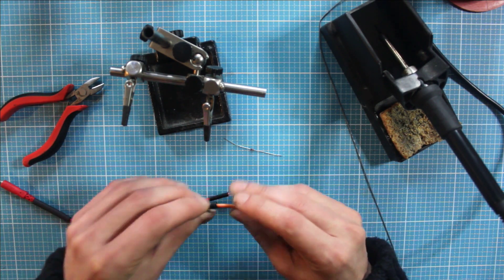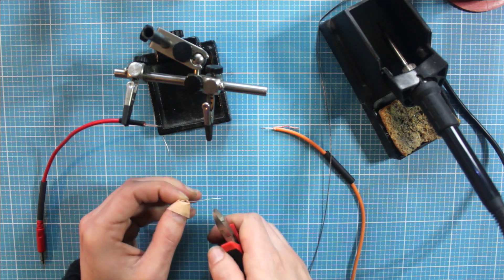How to make : diode patch cable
Quick video showing how to make a diode patch cable.
you can use it for half way rectifier of a bipolar signal , if you offset it, you can optain diferent result.

My name is Meska of the statik collective . I've been making mostly "dark and expérimental" music for more than ten years now, i'v learn so much online, now it's time for me to share my knoledge, my exploration and this channel is a place to talk about the tools, sound design and techniques  to make music with.